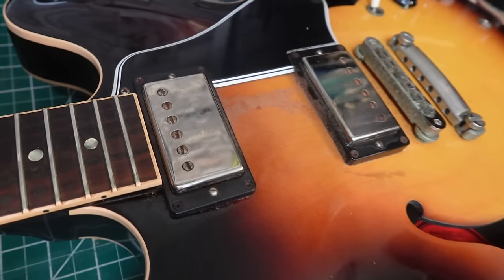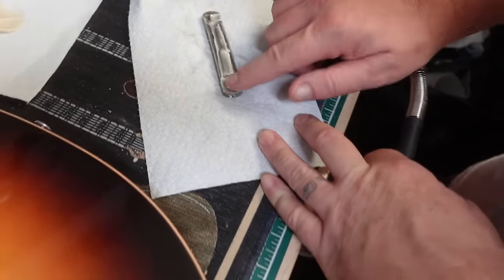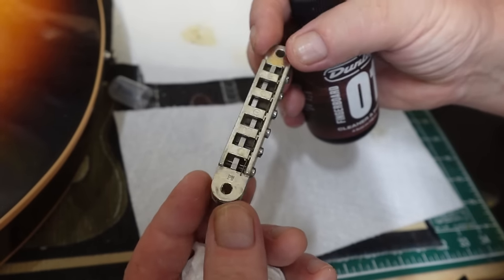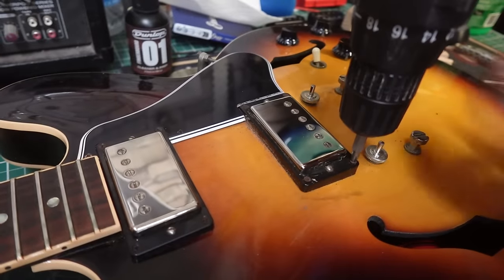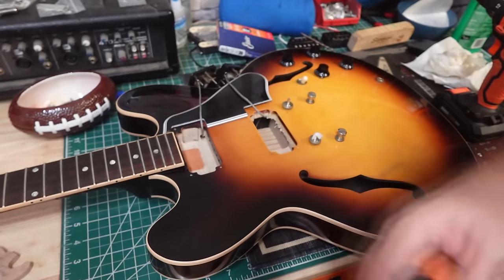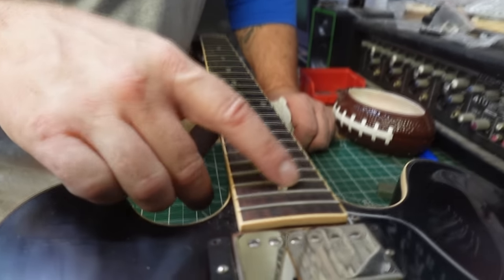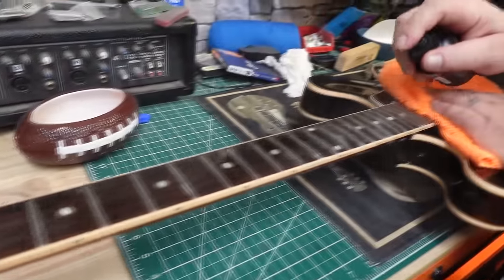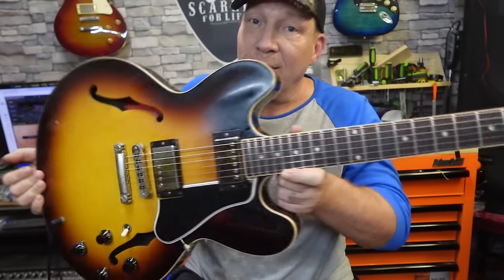2013 Gibson 335!! WHY DOES IT COST SO MUCH? LET'S GIVE IT it's VERY FIRST FRET CROWN and bath!!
Wanna Try Some Stuff I Use?

Saipe 4pcs Universal Multifunctional Wrenches set Adjustable Double-head Torx Wrench Self-tightening Spanner Hand Tools for 3mm-22mm Nuts

Particulate Respirator Face Mask

Strat pick guard blank

Telecaster Pick Up Set

Chrome knobs

3 way toggle switch

Soldering Iron

Crock-Pot Small 2 Quart Round Manual Slow Cooker

Stakich Yellow Beeswax Block - Natural, Triple Filtered

12 Pieces Alnico 5 Pickup Polepiece Magnet Slug Rods 18mm for Electric Guitar

Chrome Guitar Through Body String Mounting Ferrules Metal Set of 30

Mini Chainsaw

Alnicov 6 Strings Saddle Bridge Plate, 3 Way Switch Control Plate, Neck Pickup Set for Fender Telecaster Electric Guitars Replacement Parts (Black)

Tele body

Tele Neck

Tele Bridge

Tele Control Plate

Grover 406C6 Mini Locking Rotomatic 6 In line Tuners

FLEOR Alnico 5 SSH Prewired Strat Pickguard Loaded Pickguard Humbucker Pickup Set